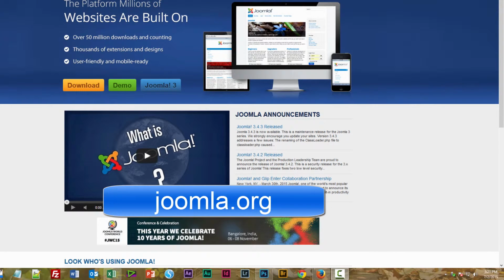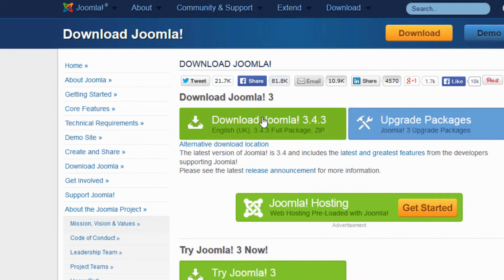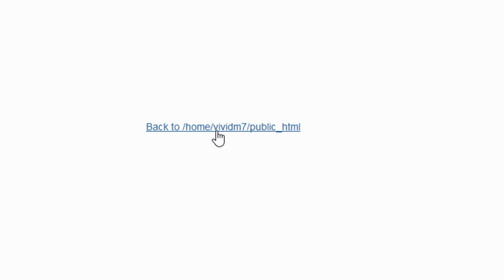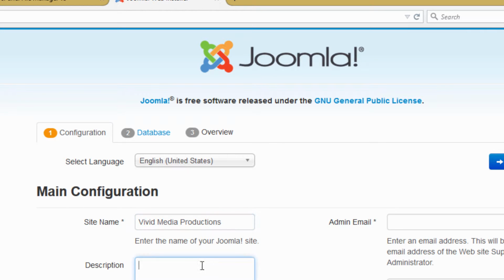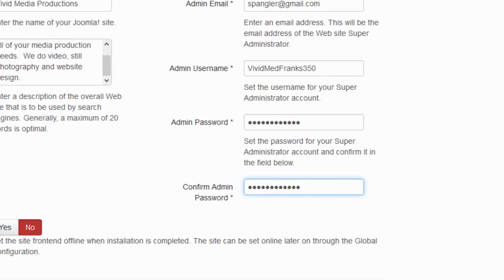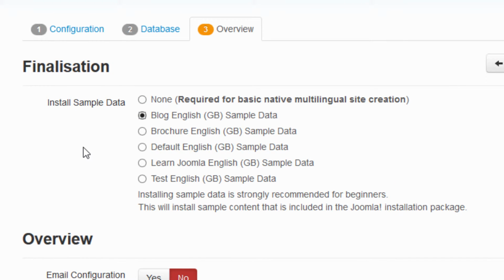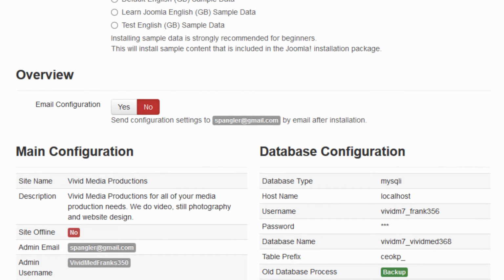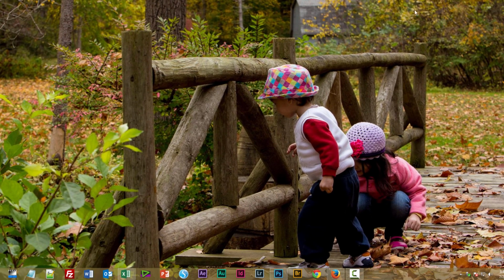Installing Joomla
This video tutorial shows you how to install Joomla 3x on your server using the C-Panel program at your web host provider.